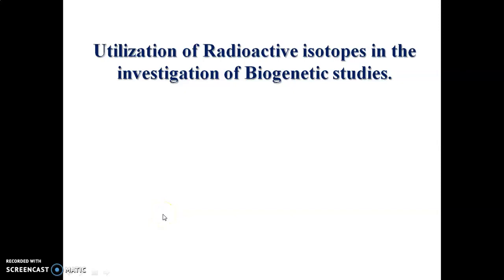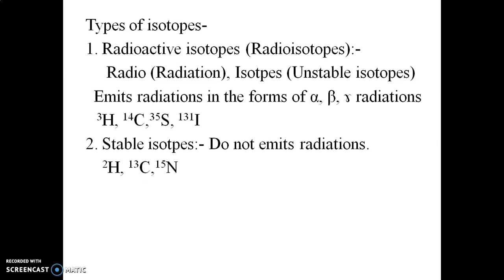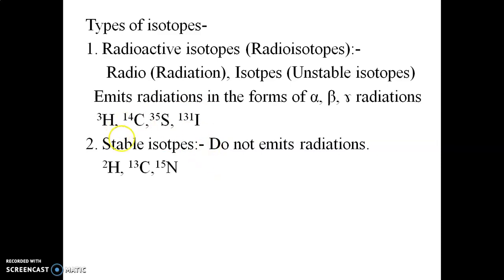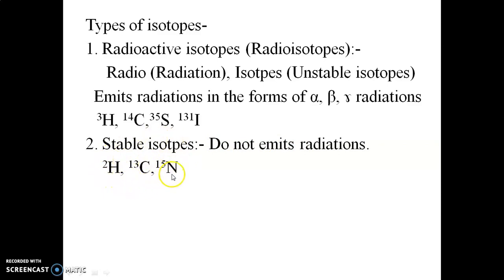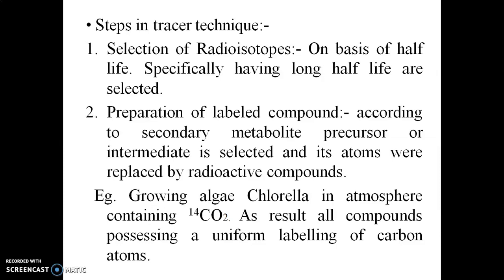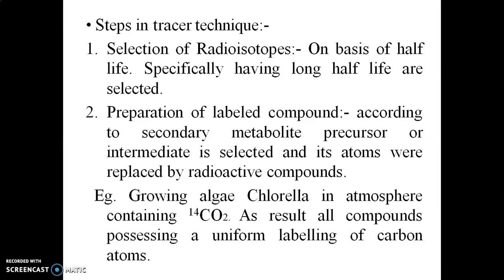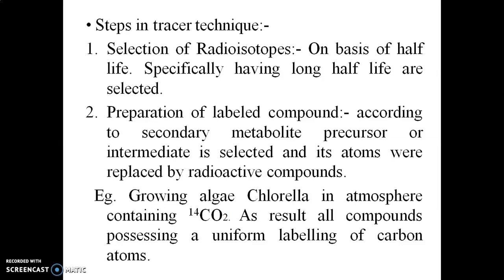Radioactive isotopes Part 1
This video contains information like what is mean by isotopes, types of isotopes, whats is mean by radioactive isotopes and properties of radio active isotopes. This video provide detail information of radioactive active isotopes in simple language.